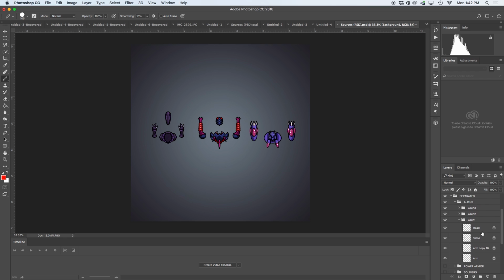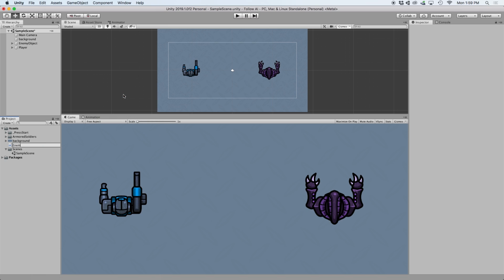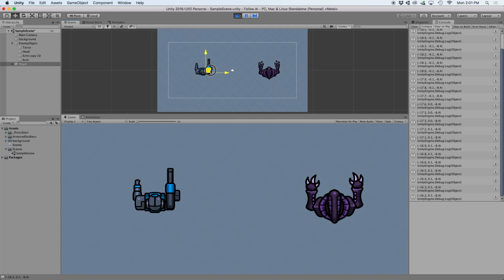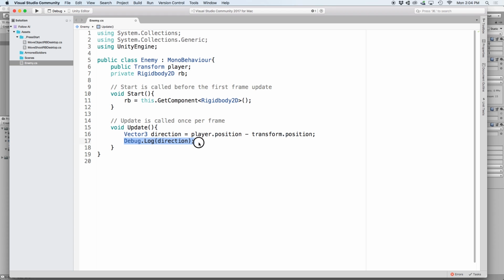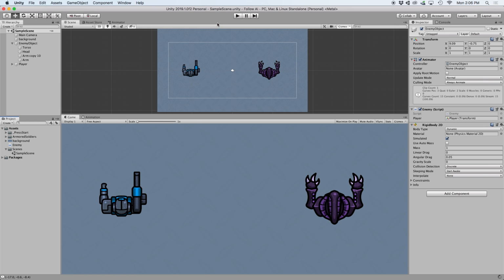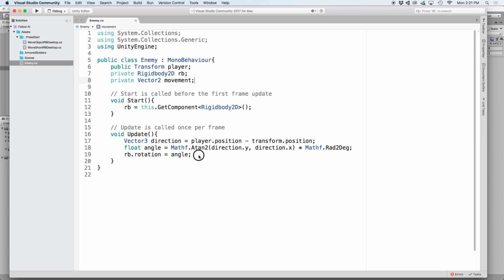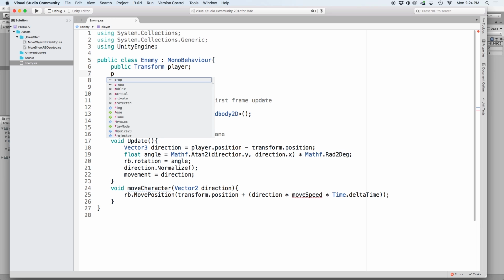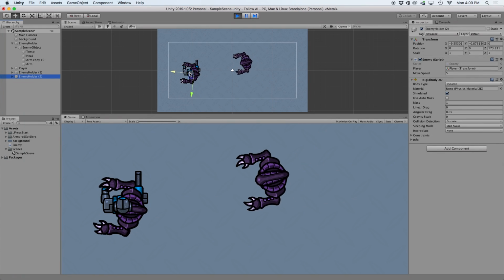Unity - Enemy Follows Player [Beginner Tutorial]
In this video I show you how to create enemy AI that follows your player around the screen.

In this video, we cover:
0:12 - Downloading and importing assets from the asset store
0:30 - Animating and creating our characters
1:10 - Creating a C# script for our Follow Enemy AI script
1:40 - Calculating the direction our player is in real time
2:20 - Adding a RigidBody2D to rotate our enemy to face our player
3:20 - Calculating the rotation in degrees to rotate our enemy
4:20 - Moving our enemy to chase the player object
6:00 - Final Product
6:15 - Tutorial Challenge